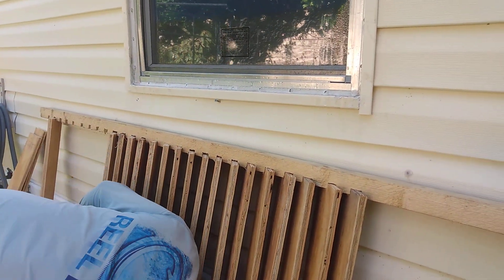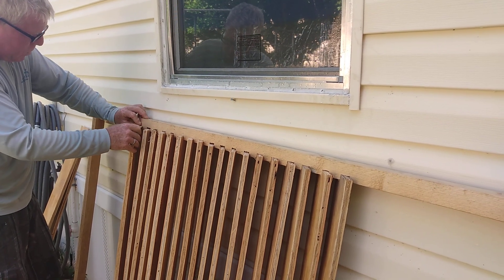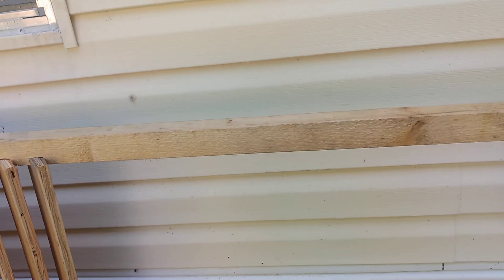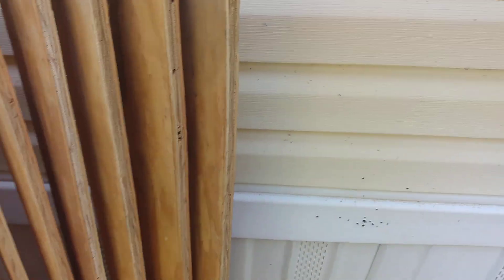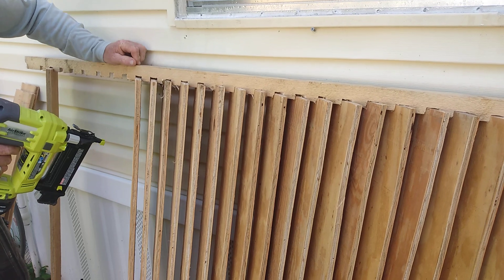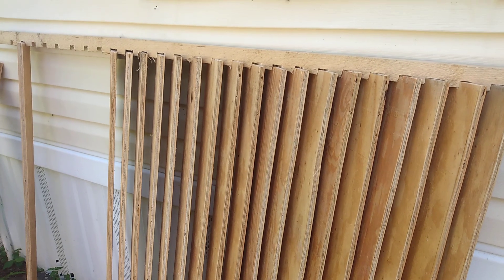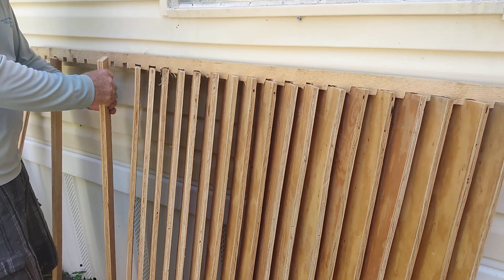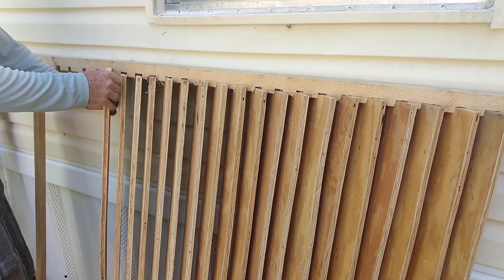How to make wooden window shutters for your home